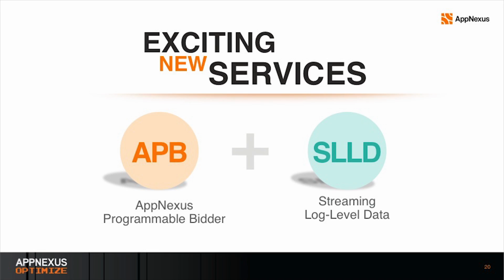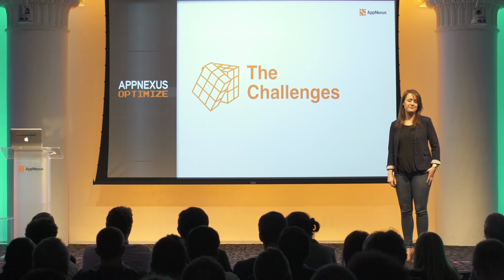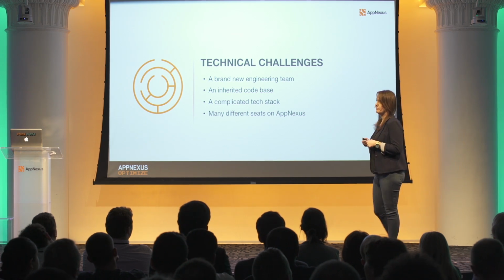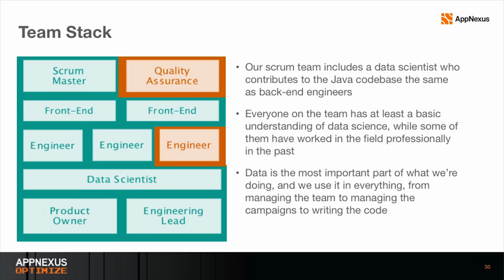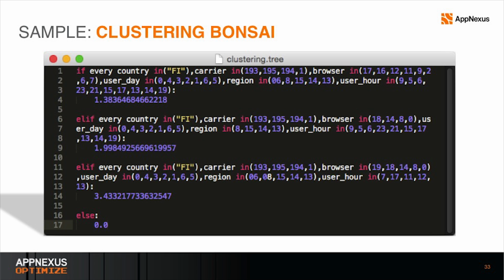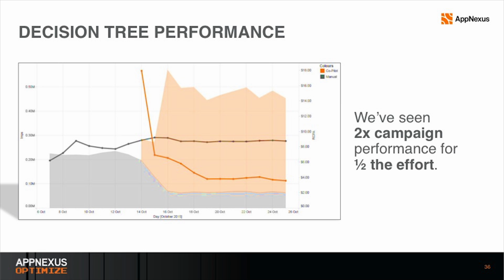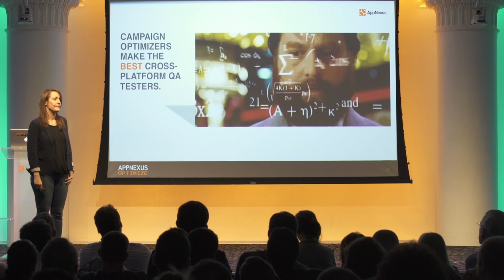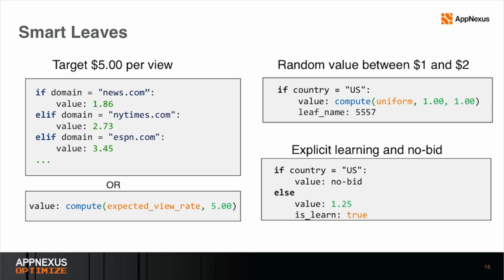The Future is Now: Real-Time Decision Tree Innovations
Sara Robertson, VP, Product Engineering, Xaxis